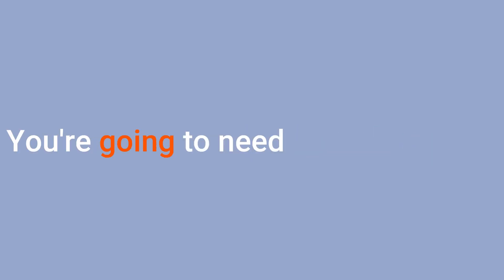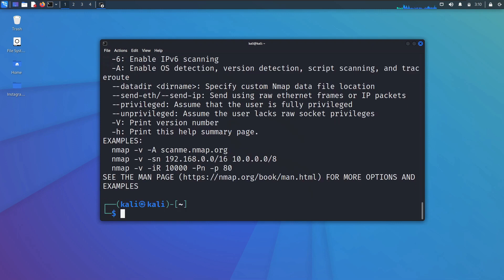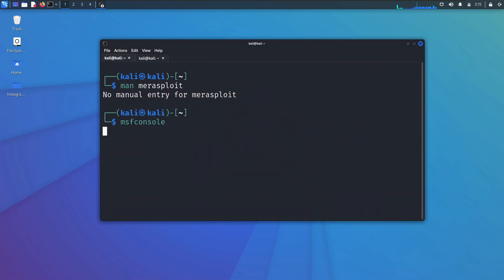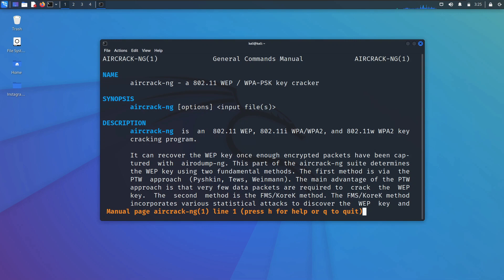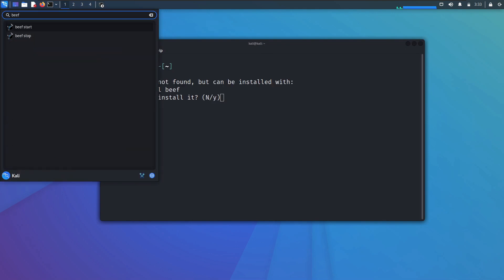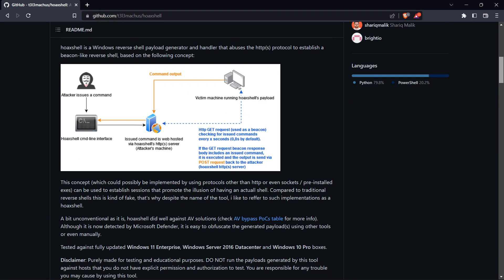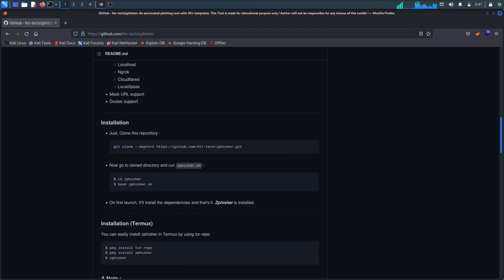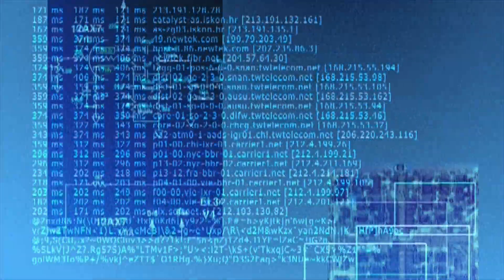12 Most Popular Hacking Tools uses by Ethical Hacker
Are you a hacker? Do you want to be a hacker? If you answered yes to either of those questions, then this video is for you! In this video, we'll share with you 12 hacking tools that will help you be a modern hacker.

If you're interested in becoming a hacker, then this video is a great place to start!

Welcome To Hacker Joe Channel.  Joe is here, I'm all about helping you  to know best and amazing things.